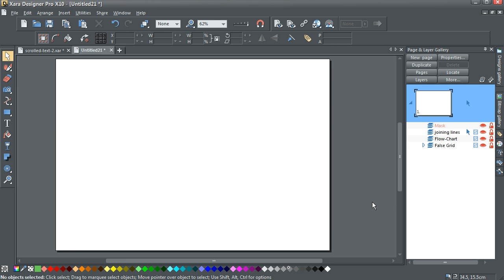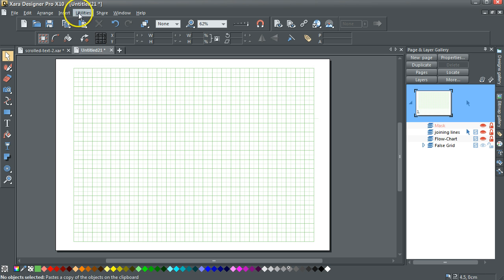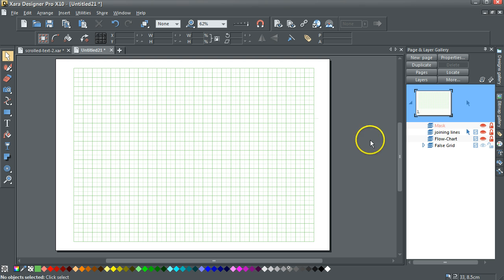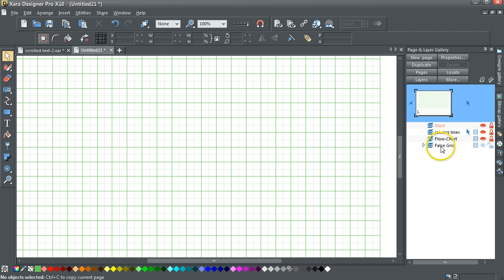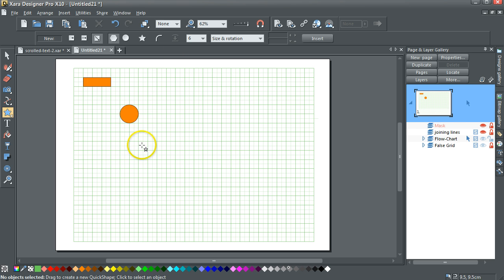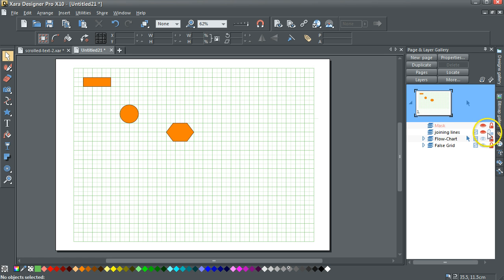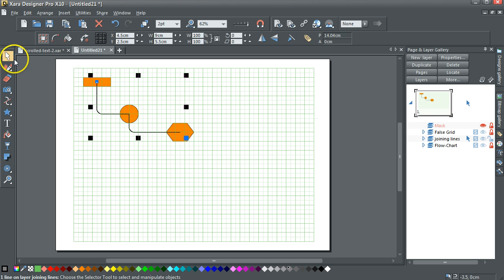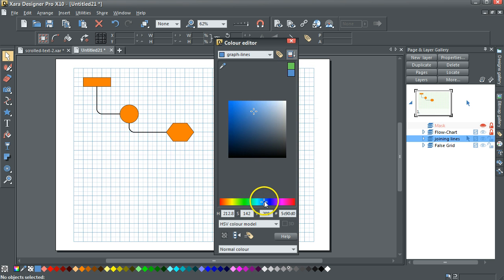Graph-paper-type-grid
Creating an alternative looking grid to suplement Xara's default grid